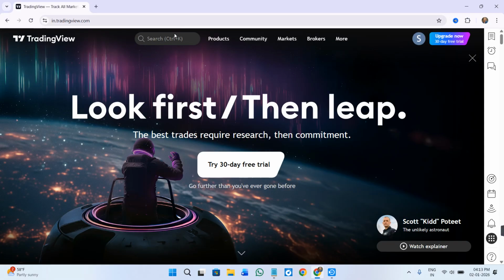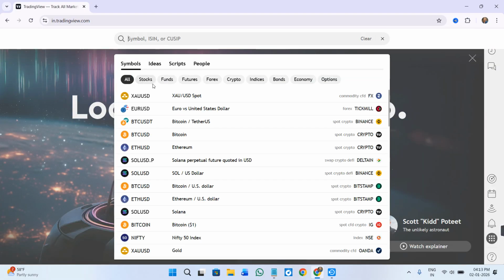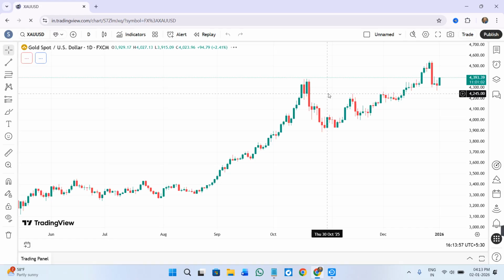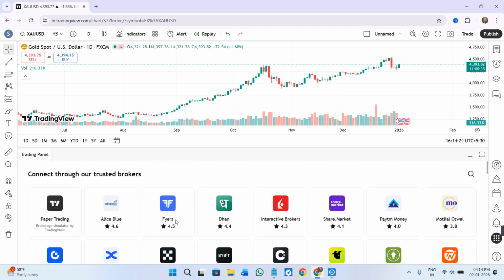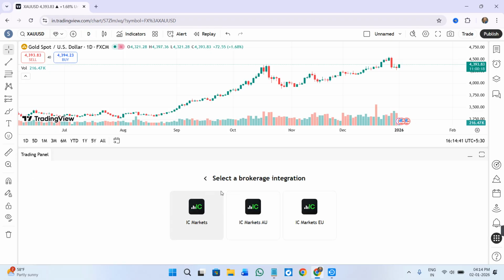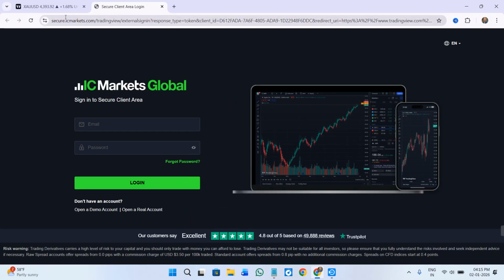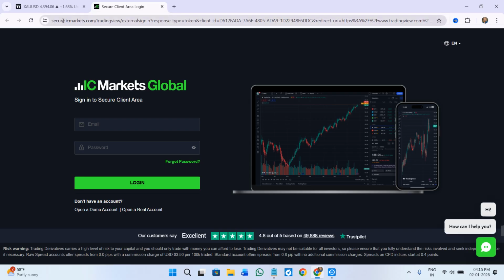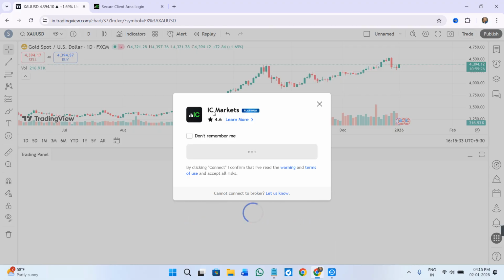How To Connect IC Markets To TradingView [2026]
Welcome to Token Tutorials! In this video, I will show you How To Connect IC Markets To TradingView [2026].